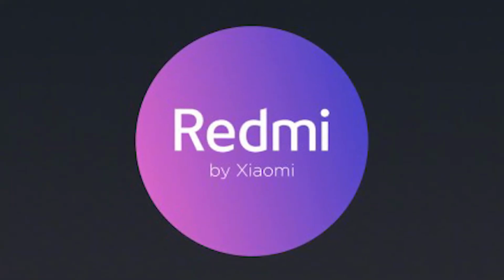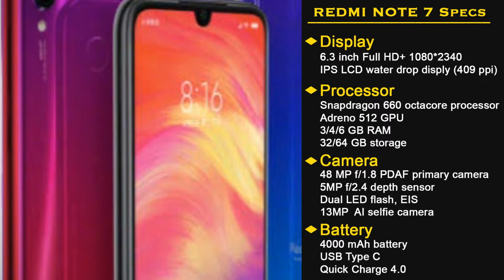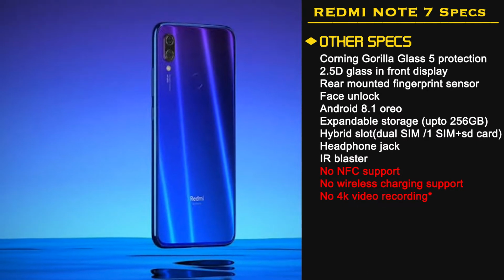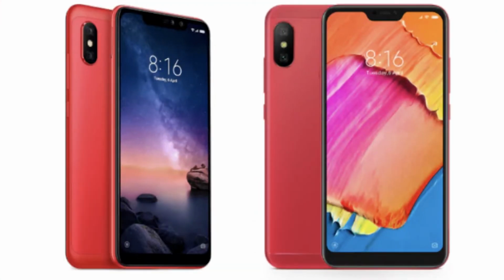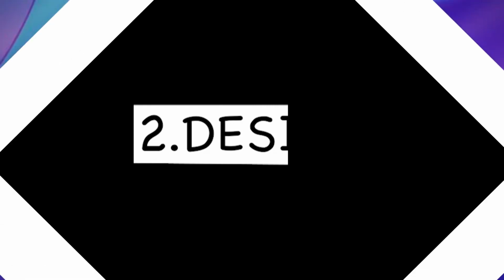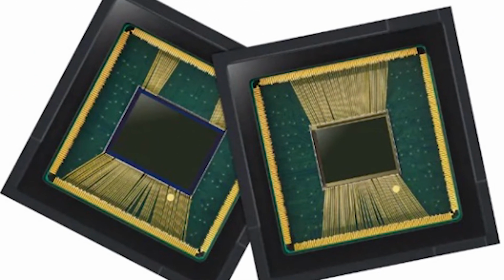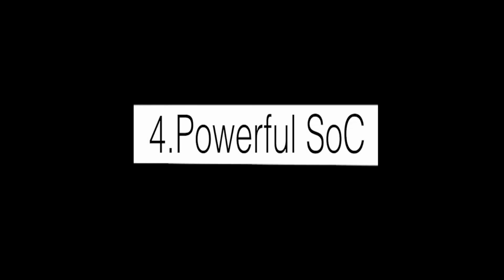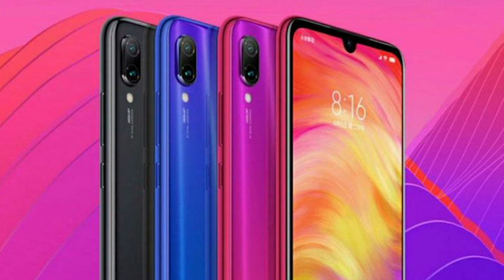Top 5 Redmi note 7 features | specifications | price in India | launch date in India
Top 5  Redmi note 7 fetaures
-Complete design overhaul
-6.3inch water drop notch display
-48MP + 5MP dual rear camera (pixel binning)
-Snapdragon 660
-Quick charge 4.0
These are my top 5 features of note 7. Redmi note 7 price in India (Expected)
3/32 - Rs.11999
4/64 - Rs.13999
6/64 - Rs.15999
Redmi note 7 launch date in India is expected to be around February 2019. Are you guys excited?
Only difference between Redmi Note 7 and Note 7 pro is the latter uses Sony IMX 586 camera sensor which should perform better than Samsung GM1 sensor used in Note7.

Good for you by TBHD